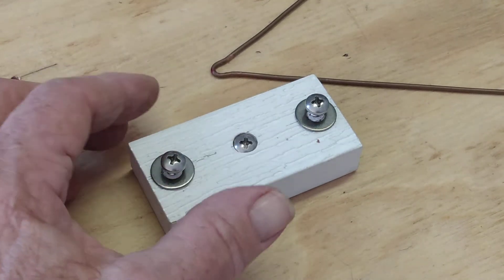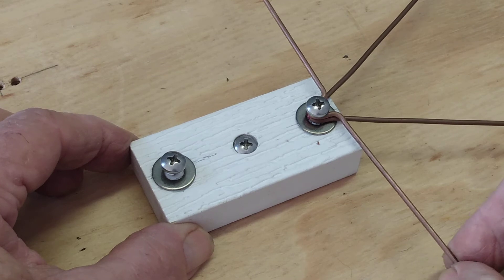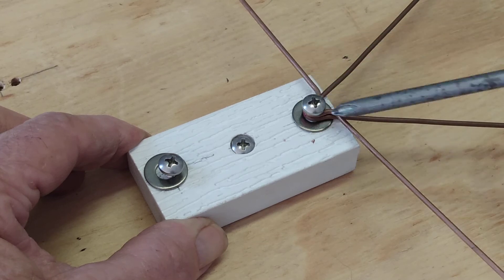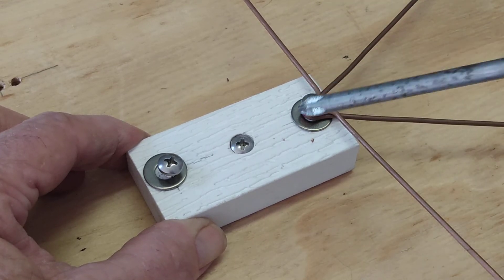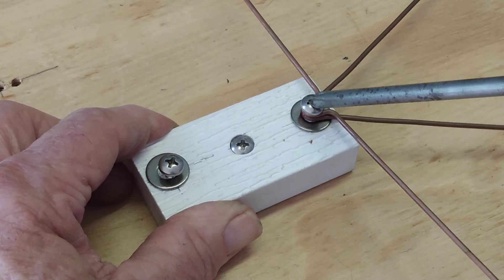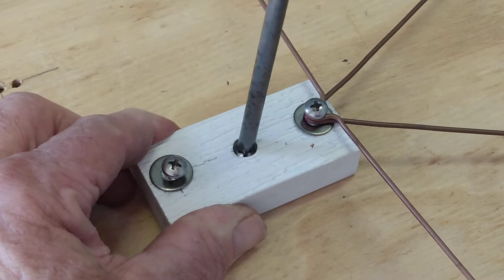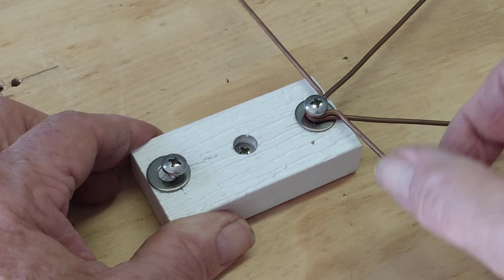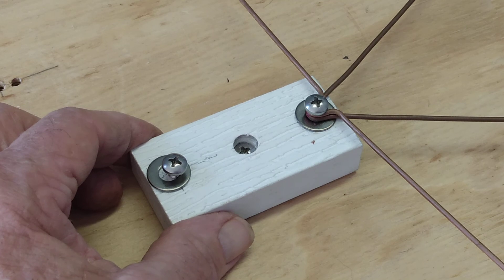Insulator Issue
Keeping the phase lines from shorting out. Too many builders overlook this important detail.